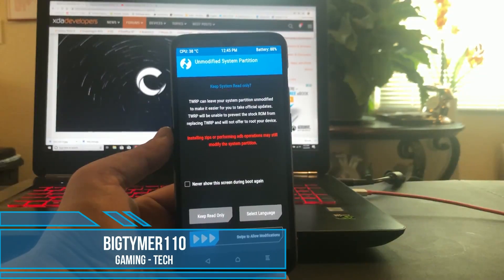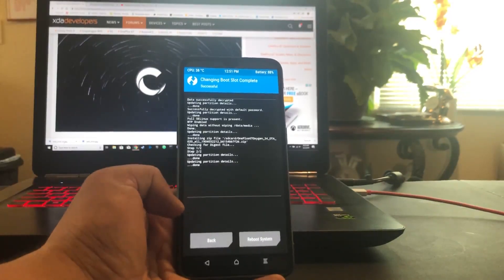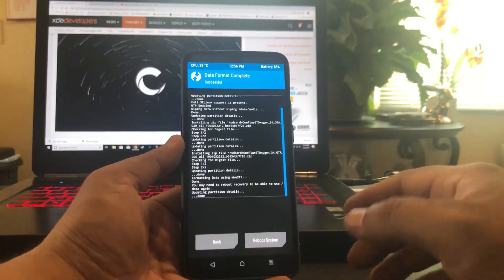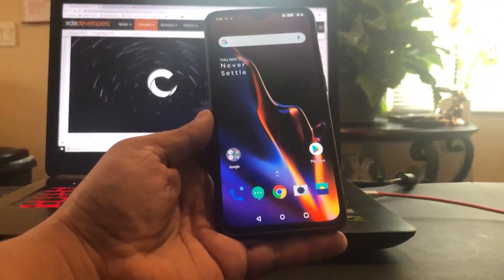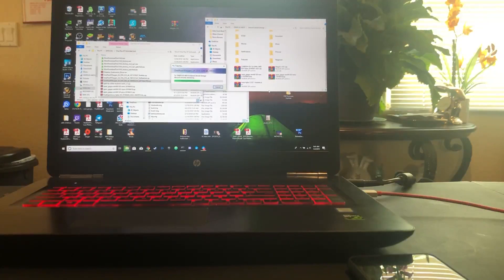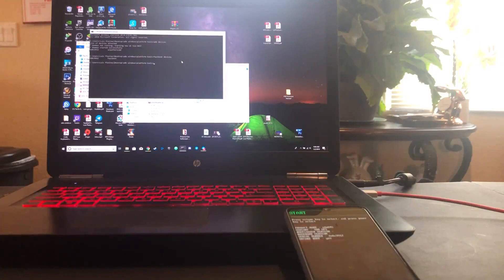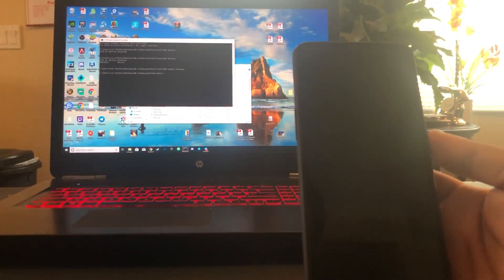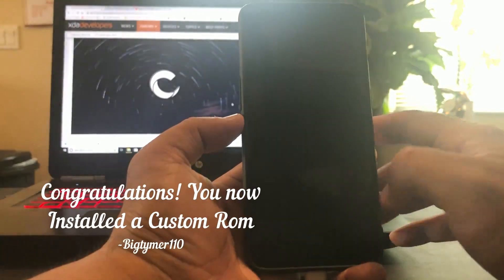Carbon 7.0 Rom Installation